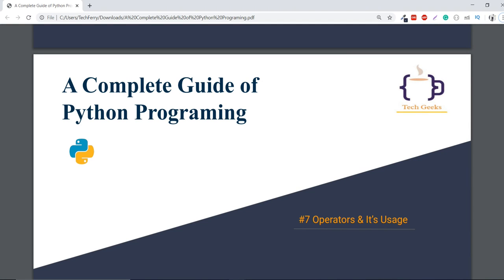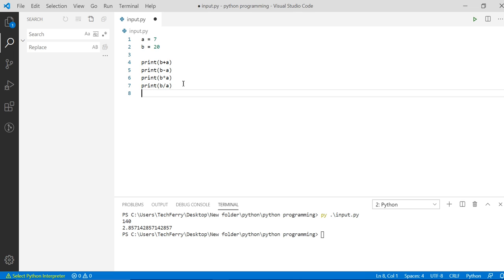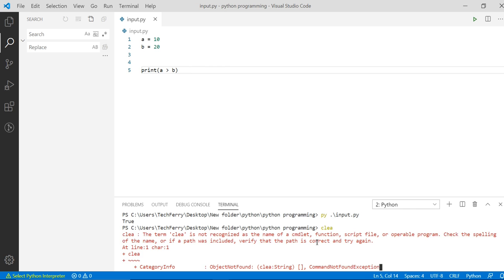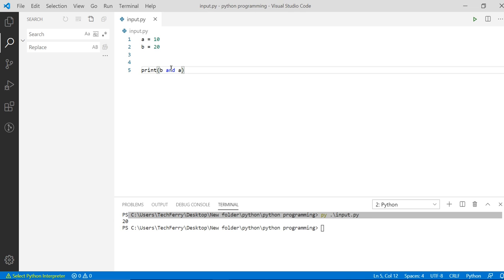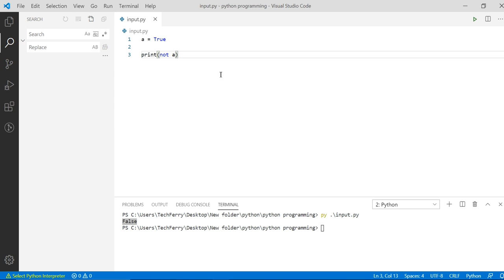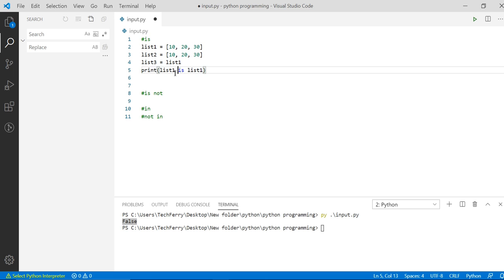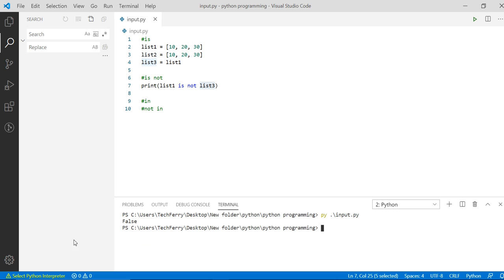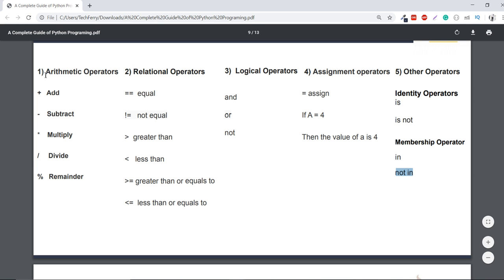7 Operators & It's Usage